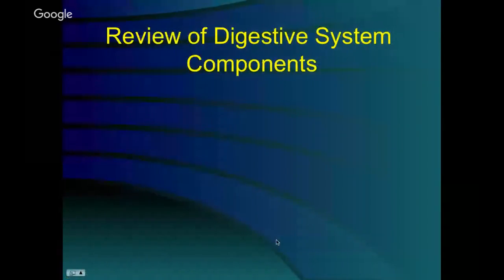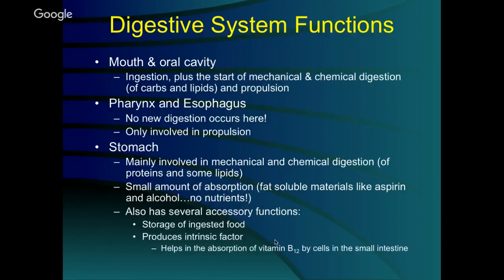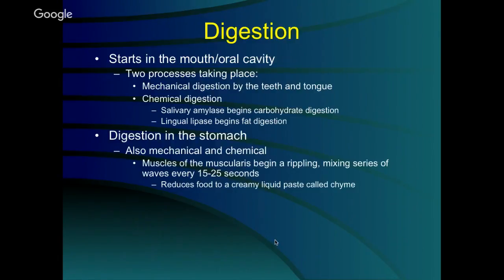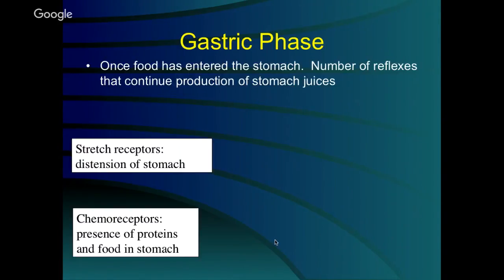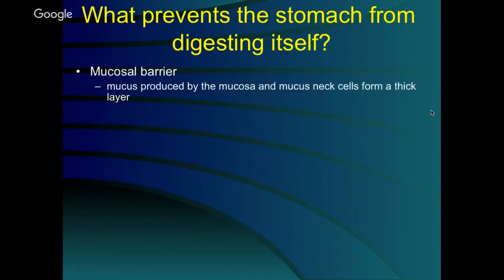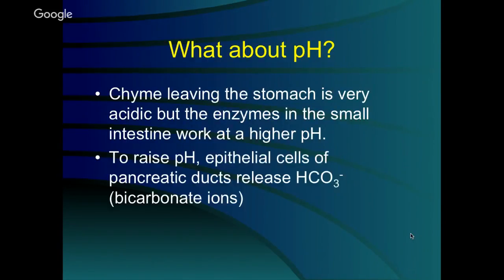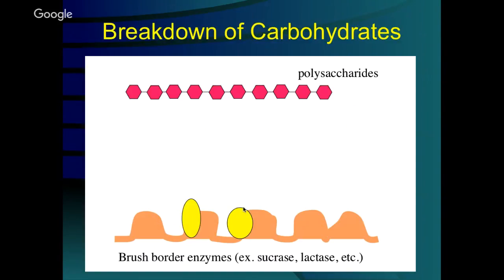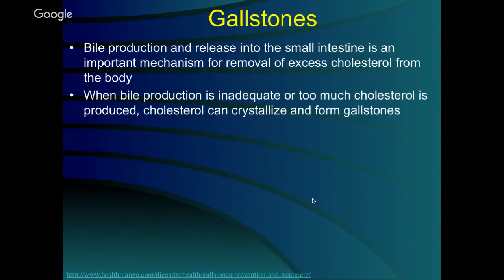MCC A&P 2 - Digestion Lecture part 2 (physiology/conditions)